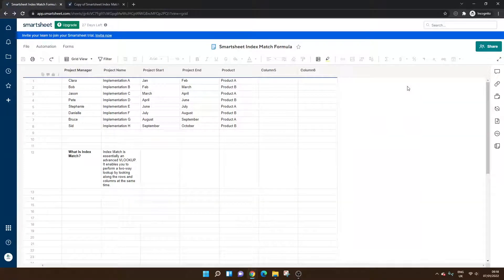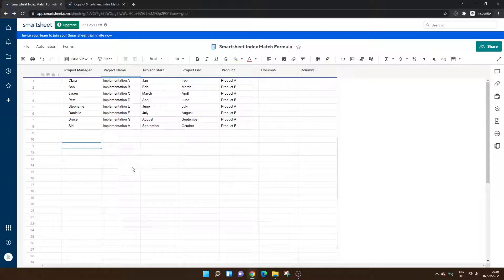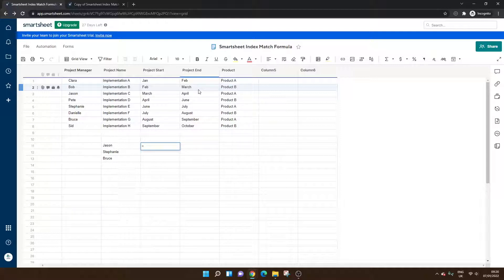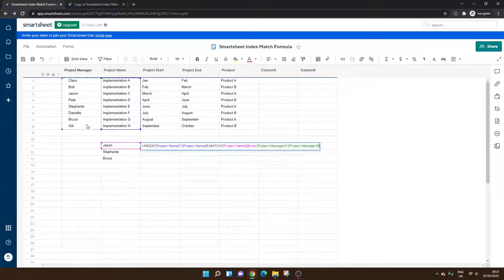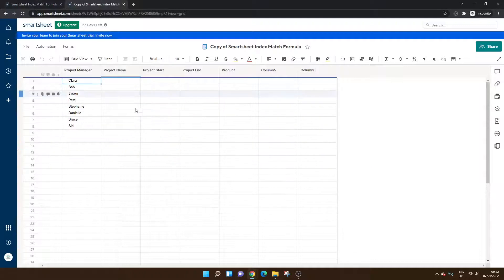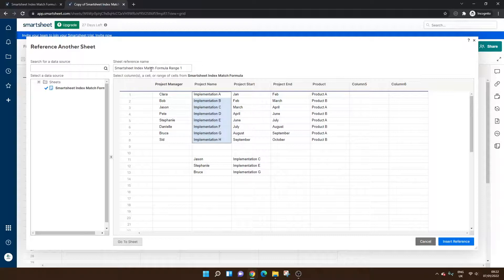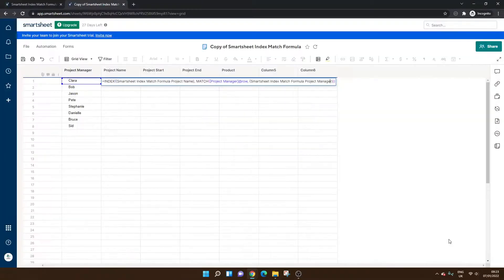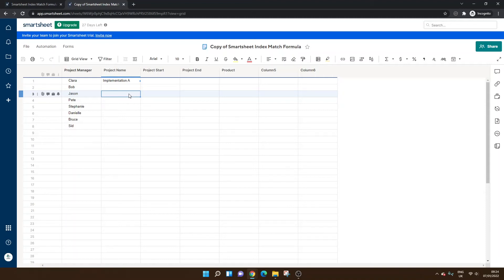Smartsheet Index Match - Formula Tutorial For Current And Another Sheet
Learn how to use the Smartsheet Index Match Formula and why it is superior to VLOOKUP!